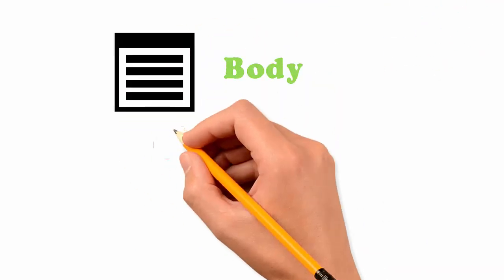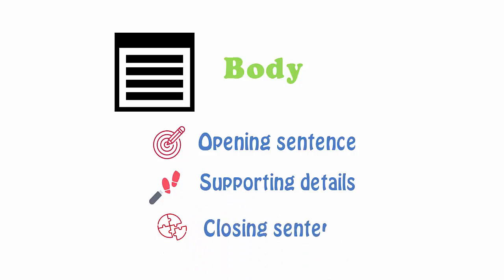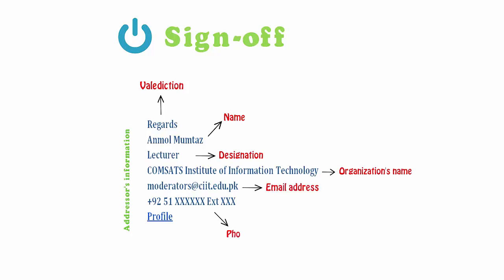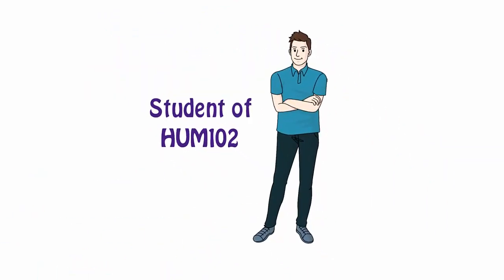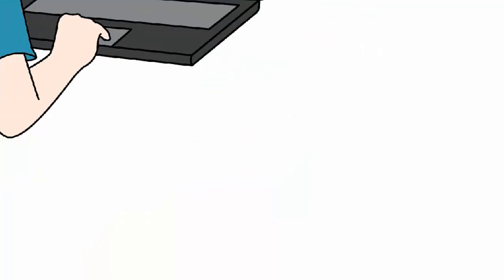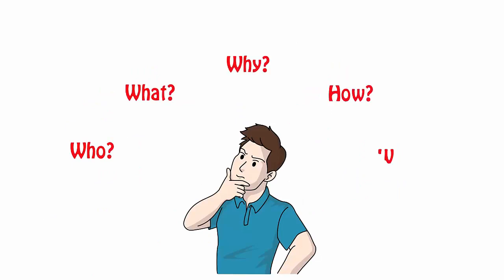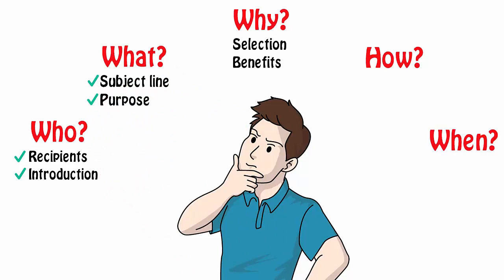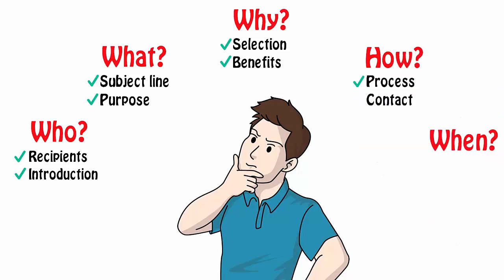How to write an email -- Summary of Lecture 18